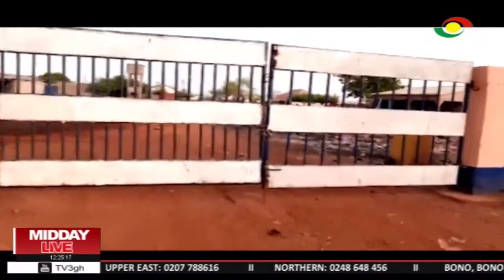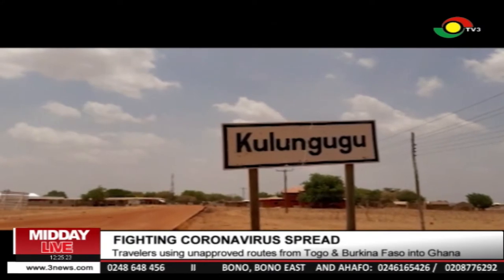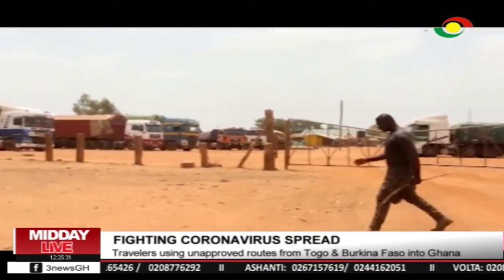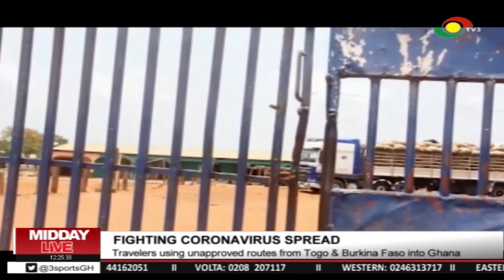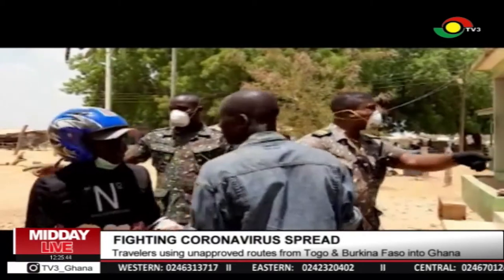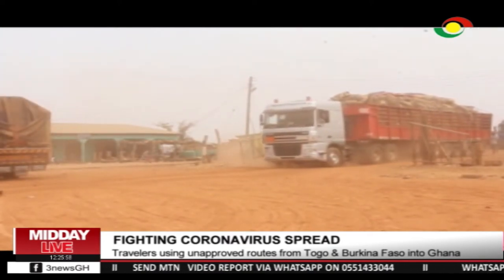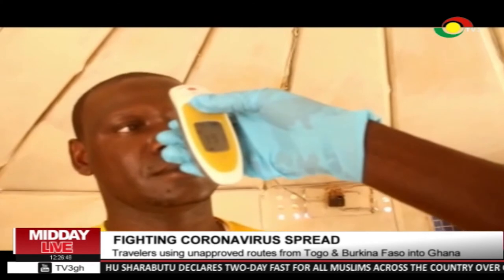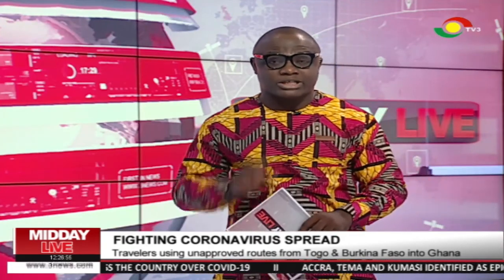Travelers using unapproved routes from Togo & Burkina Faso into Ghana